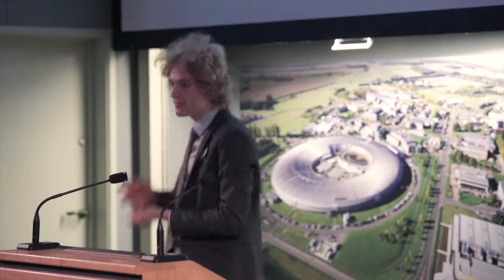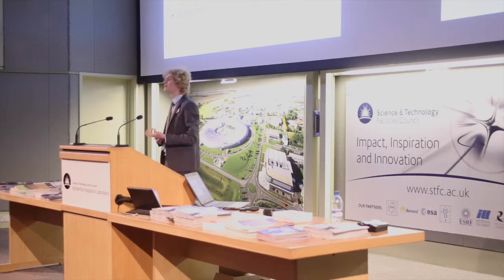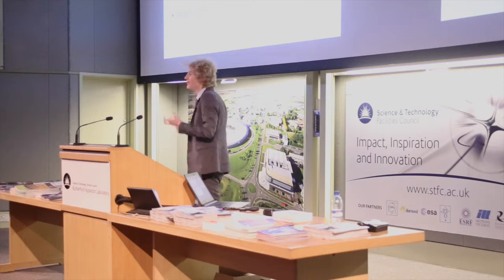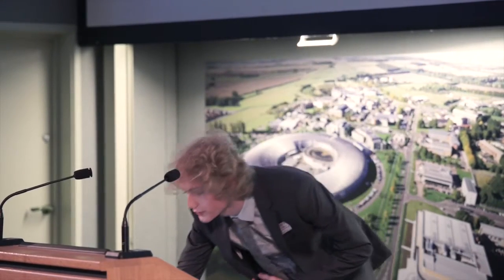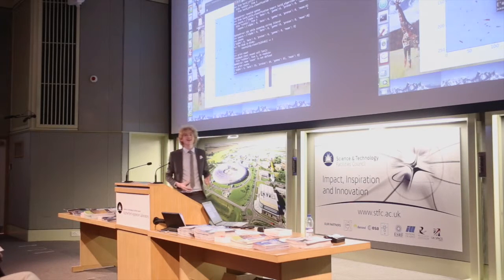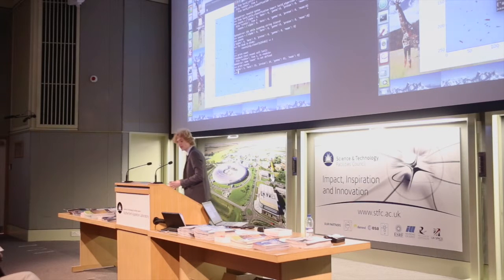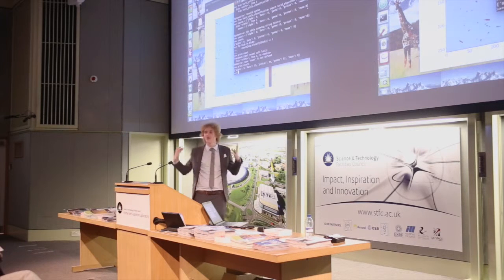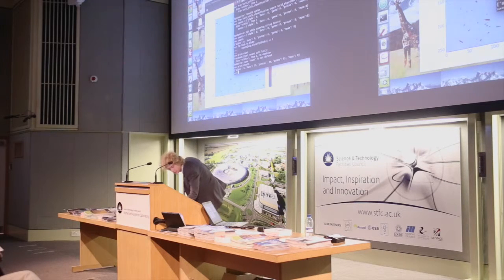Live Demonstration of How to Use LUCID Data - Cal Hewitt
Cal Hewitt from Simon Langton Grammar School for Boys conducts a live demonstration of how other schools and students can use LUCID data to make their own studies and findings.
CERN@School 2016